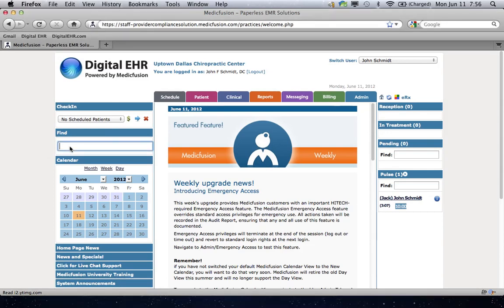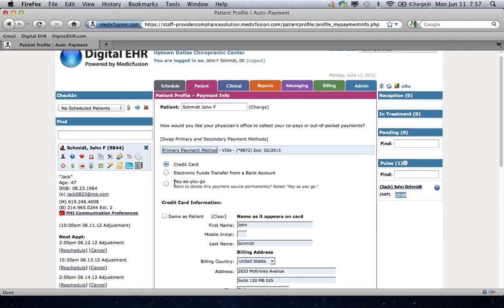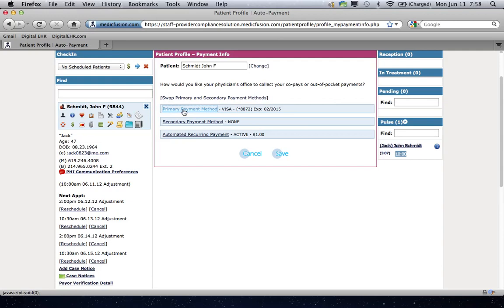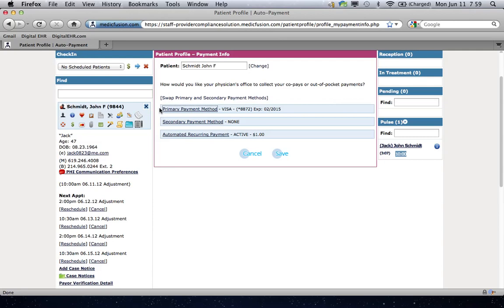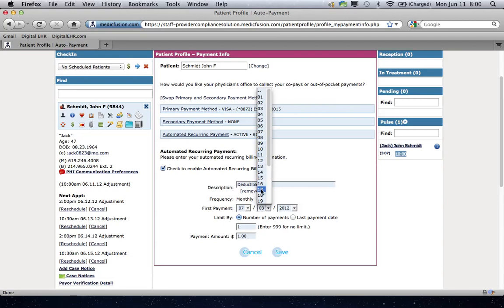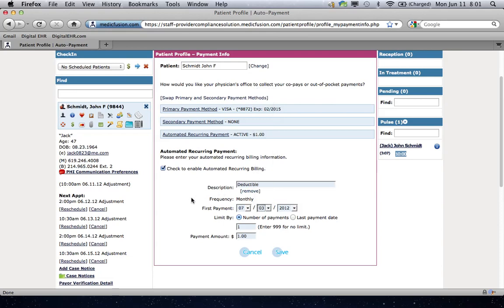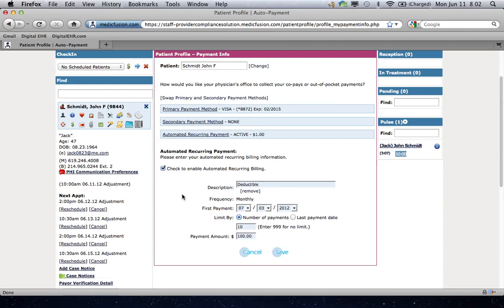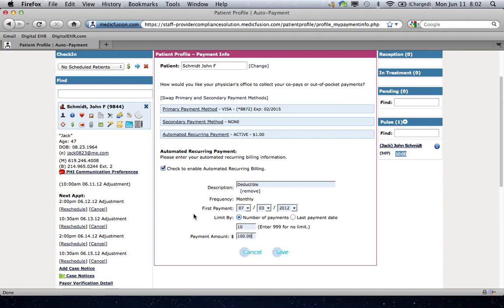Digital EHR Automated Payment Feature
This video shows the powerful benefits of utilizing EHR that has built in automatic payment and recurring billing of deductibles, co-payments and cash plans.